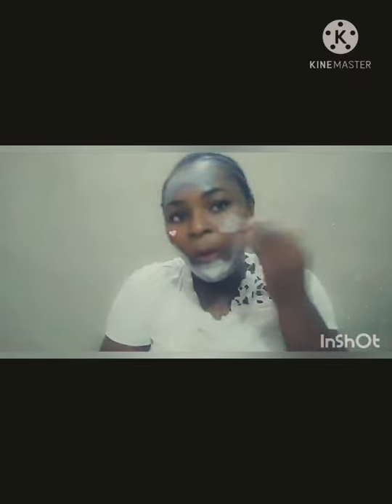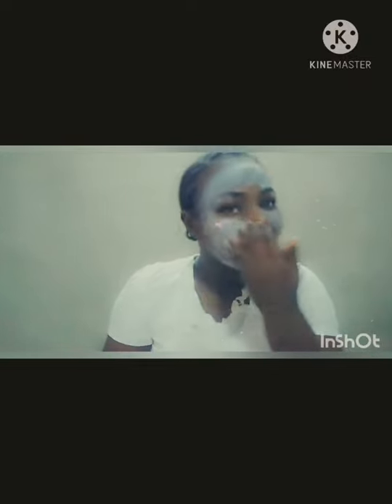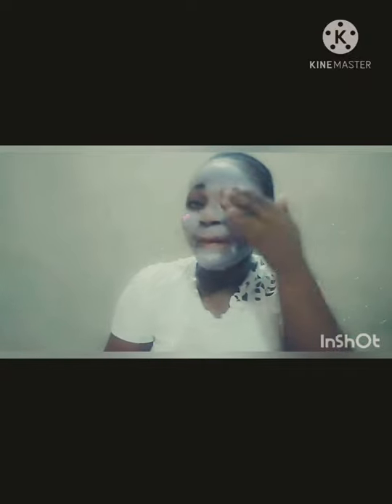How to do white clay face mask